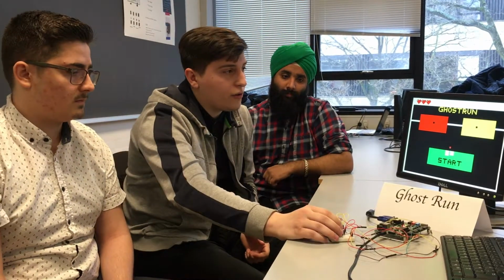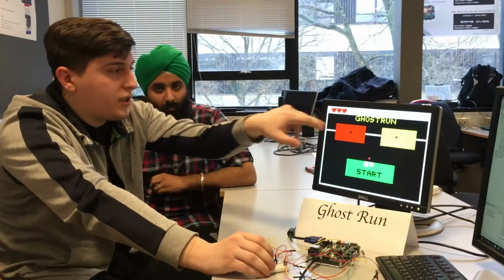Ghost Run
This project was done in January 2018 during a 3 weeks period. This is part of a 3rd semester course running at the Technical University of Denmark called 02321 Hardware/Software programming. For more info about the course and videos of other previous projects, see the web site of the course